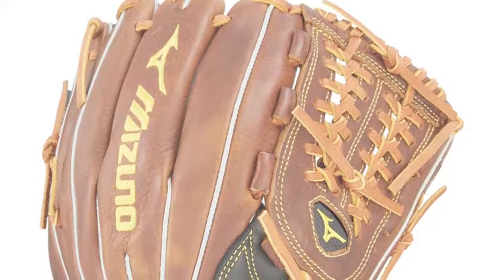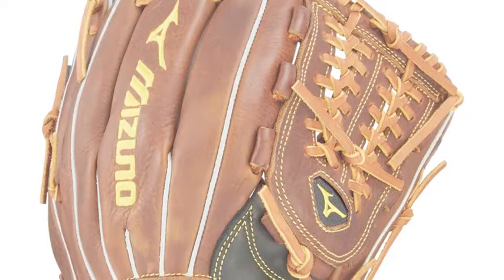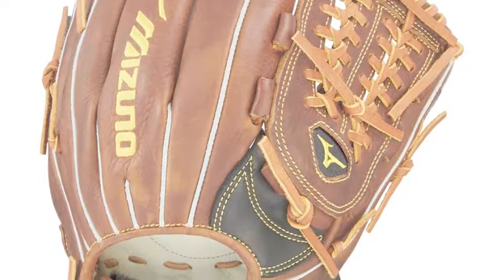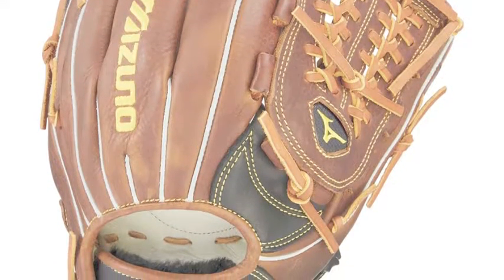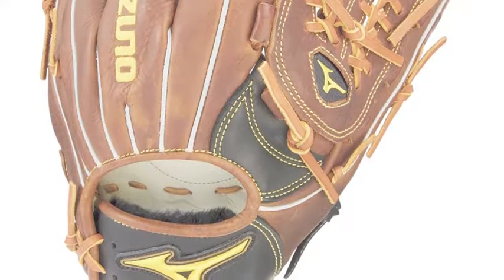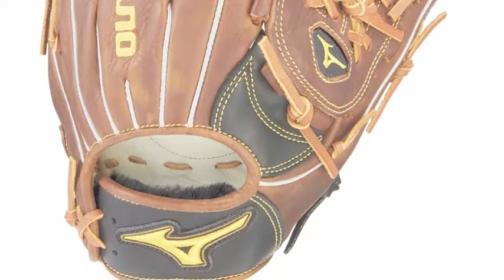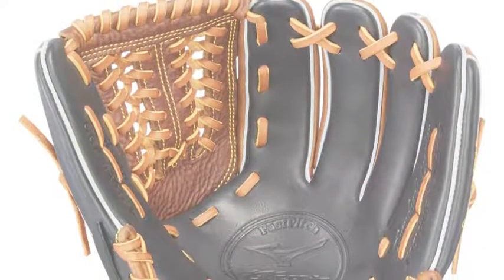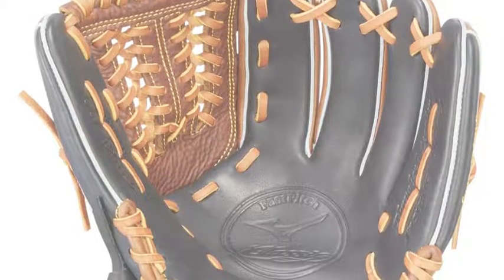Mizuno Classic Fastpitch GCF1201F2 Infield Softball Glove | Baseball Bargains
The Mizuno Classic Fastpitch GCF1201F2 Infield Softball Glove uses rich, pre oiled leather that will give you a soft and comfortable feel.